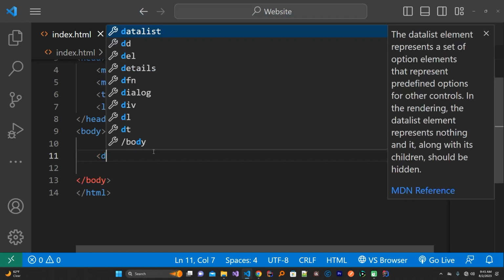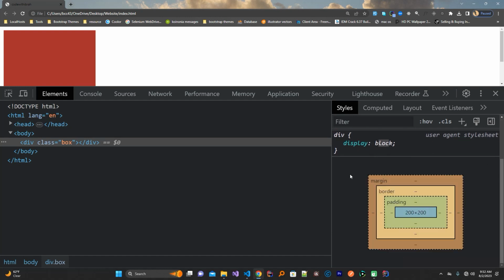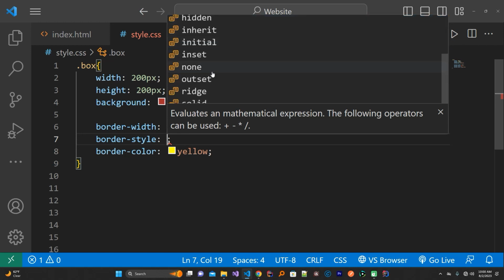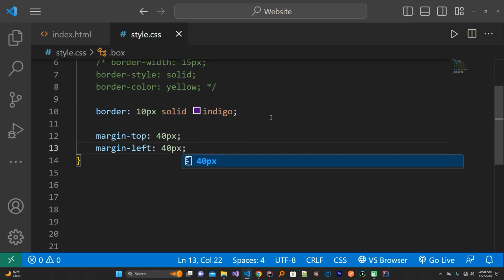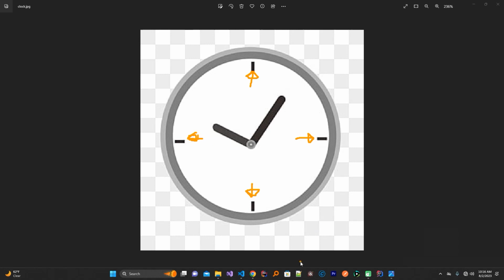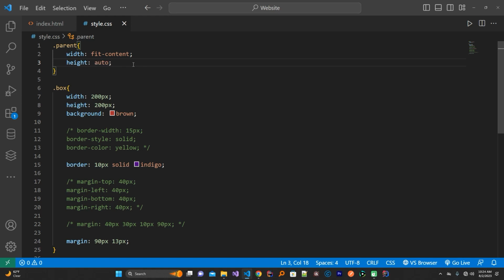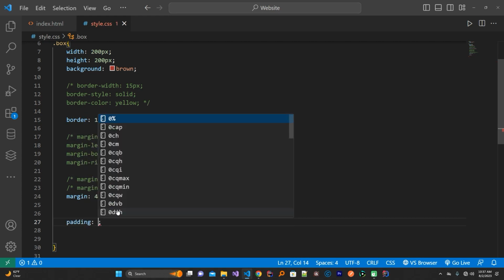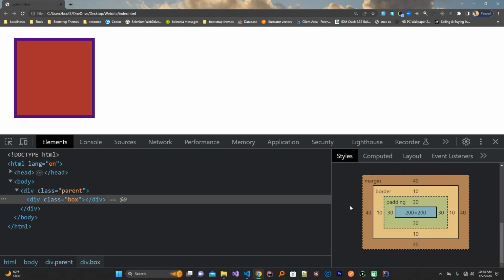Learn the CSS Box Model: Padding, Margin, and Content Explained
In this video I will be explaining the most important concept of CSS. The box model. Everything in CSS is made of boxes so it is crucial to understand how the CSS box model works. In this video I will use examples to explain and show how the box model works on CSS elements, and by the end of this video you will have a complete understanding of the CSS box model.